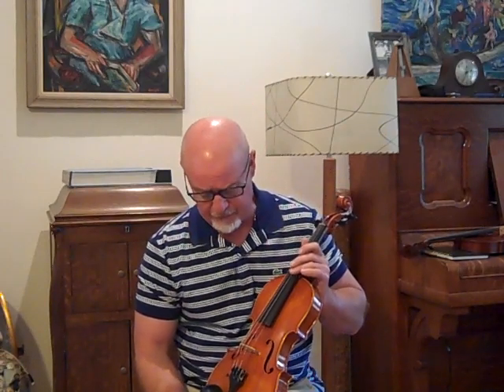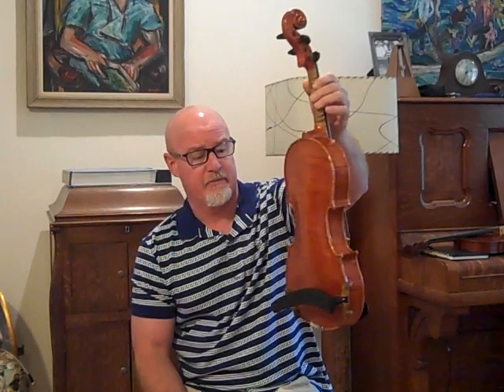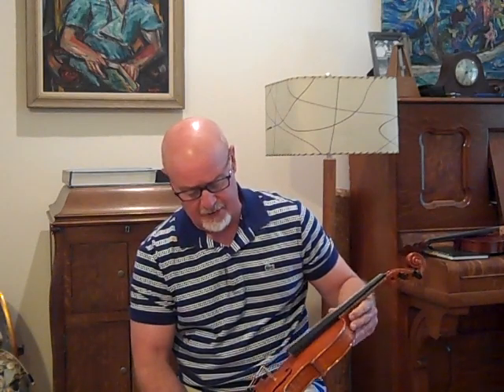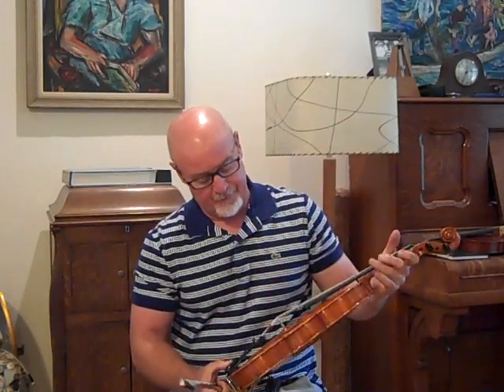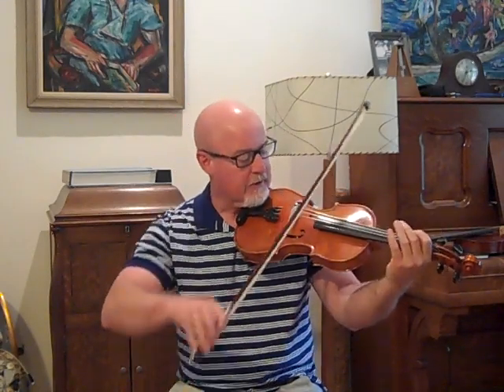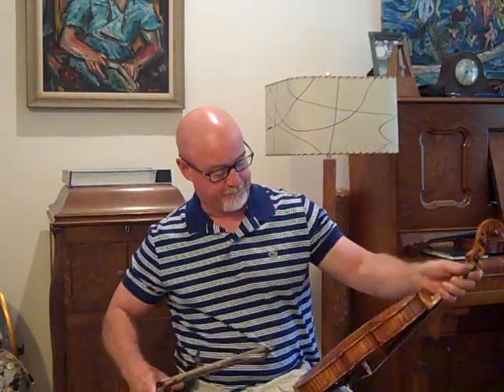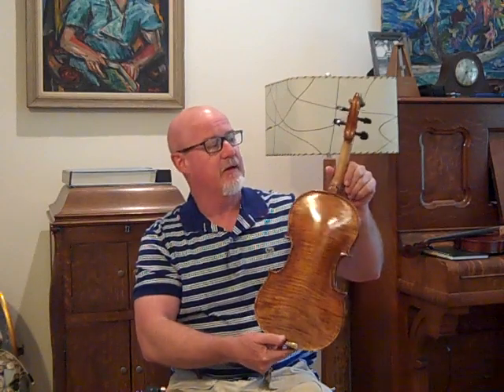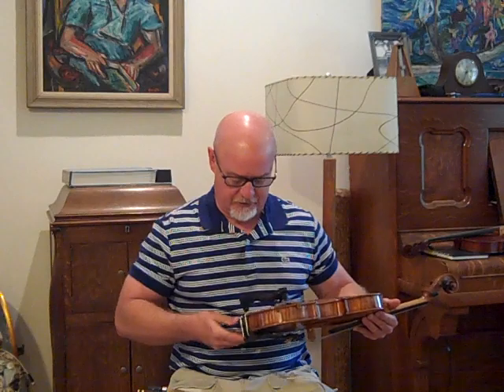Two Re-graduated Violin for Customer's Wayne and Robert.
Both of these turned out Great.
Robert from California (returning customer)
Wayne from Virginia.
Both were very mediocre sounding before process.  Both have killer tone now.